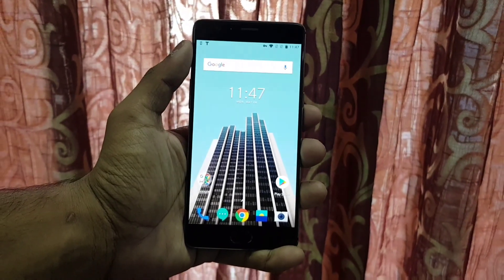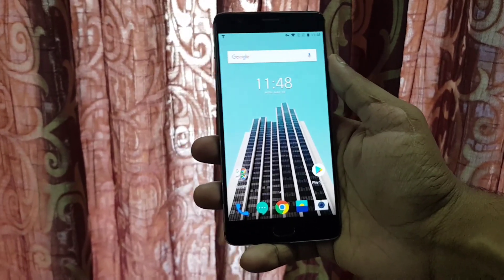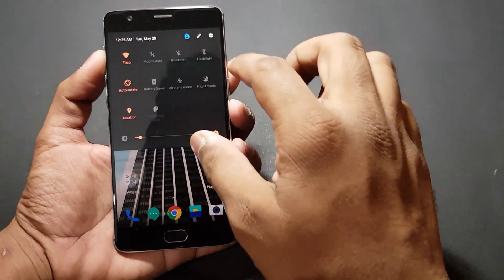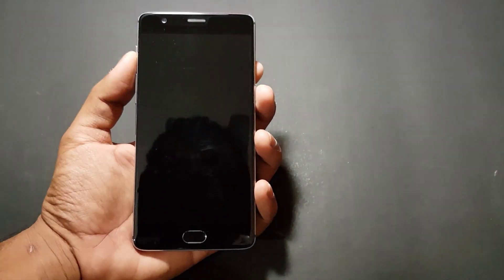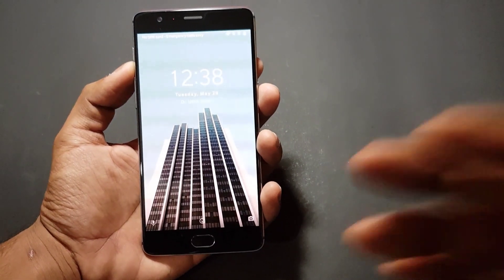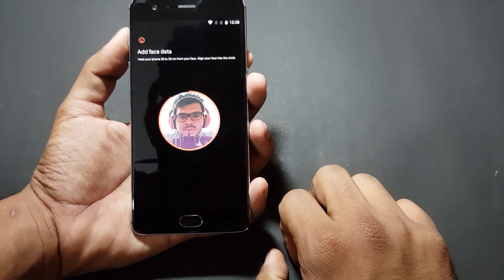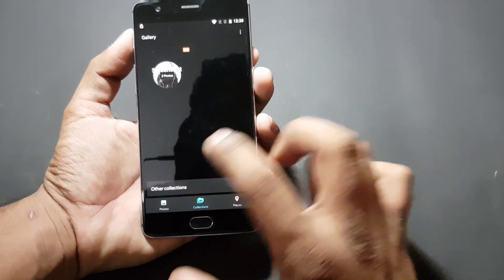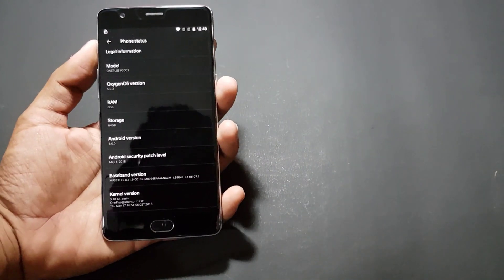Oneplus 3/3T Face Unlock : OxygenOS 5.0.3 [Official OTA]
In this video I  take a closer look at the face unlocking feature on the Oneplus 3/3T which has been brought to the phone as an update over the Oxygen OS version 5.0.3. There are certain other changes which include security patches, a bit of changes to the gallery app and some changes to the overall UI and file manager.

You can download the Thunder VPN app with which you'll make your phone pretend to be somewhere else (where the update is already available, in my case Germany worked well) here -

You can also follow me on the following places -